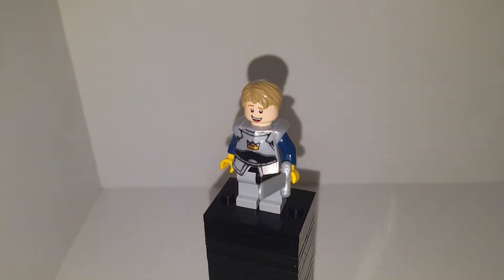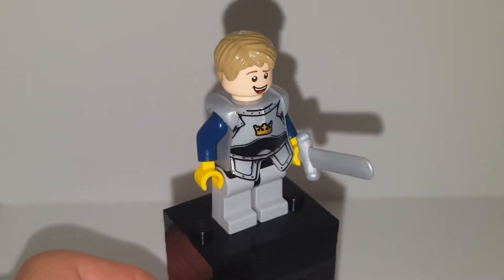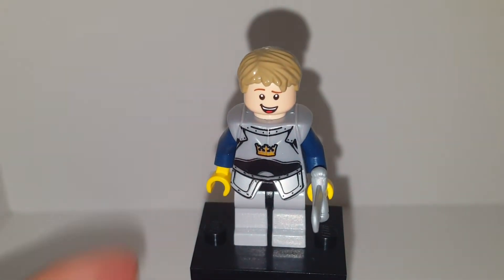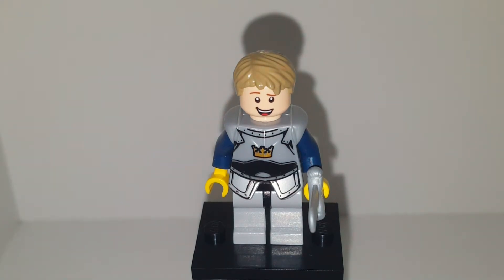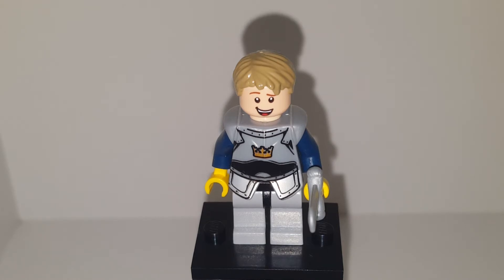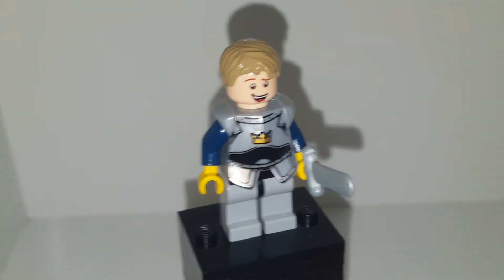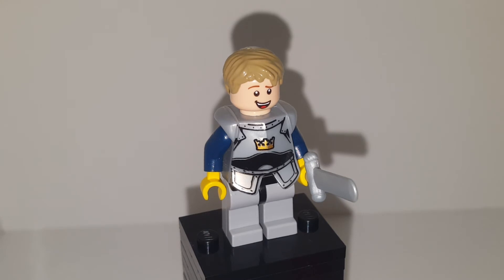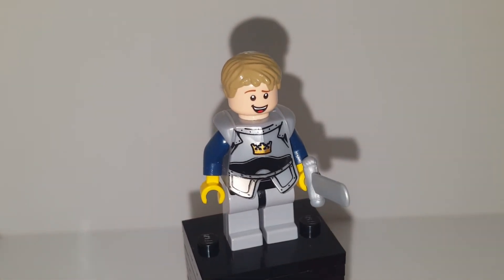LEGO Custom Soren From Dragon Prince